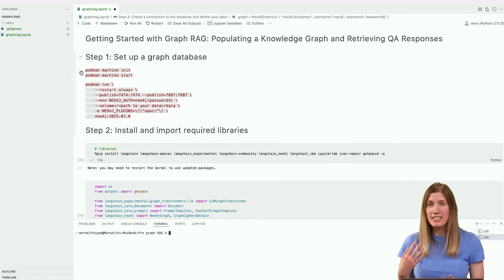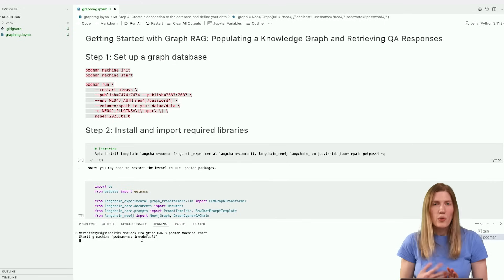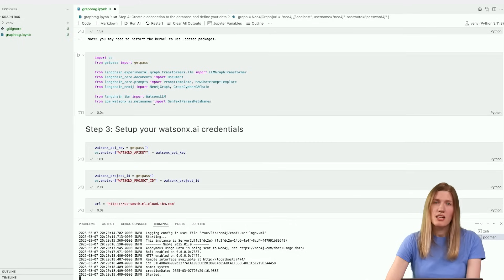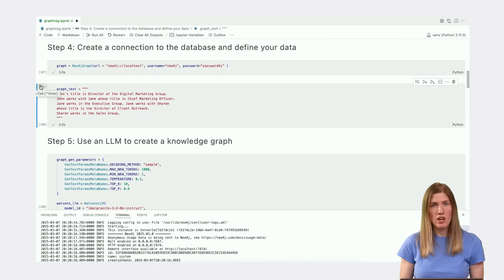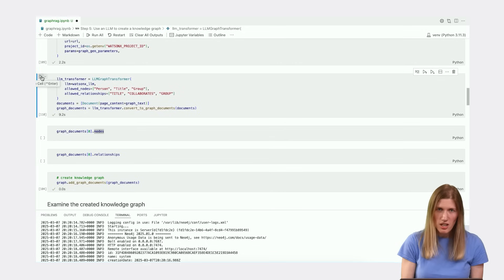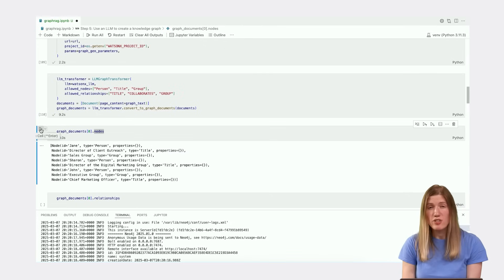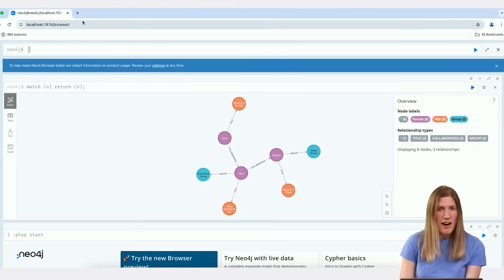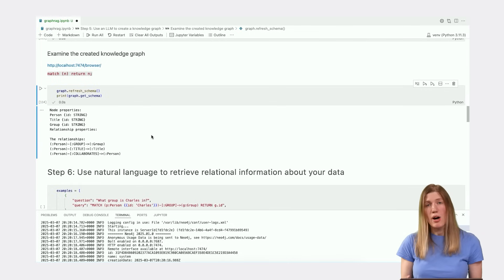GraphRAG Explained: AI Retrieval with Knowledge Graphs & Cypher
Ready to become a certified watsonx AI Assistant Engineer?

🚀 Try GraphRAG now!

🤖 Can AI turn text into structured knowledge? Discover how GraphRAG leverages knowledge graphs, graph databases, and Cypher queries to transform unstructured data into actionable insights. See how LLMs enable intelligent retrieval and automation, reshaping workflows across industries. 🚀

AI news moves fast. Sign up for a monthly newsletter for AI updates from IBM